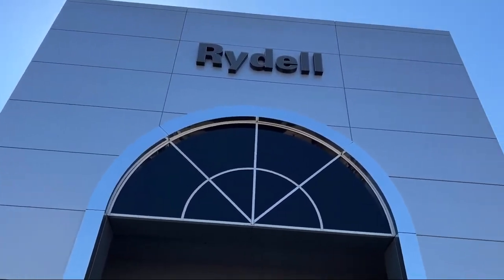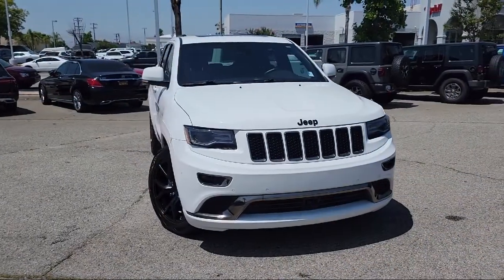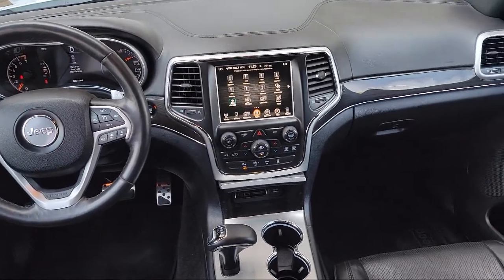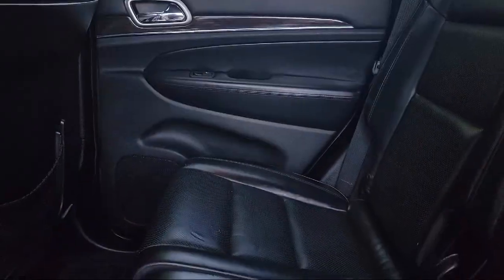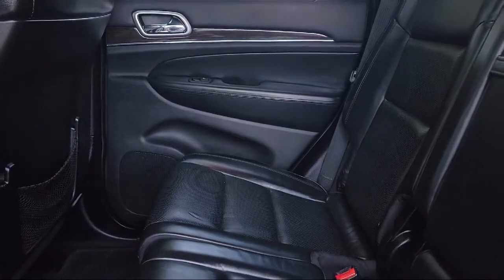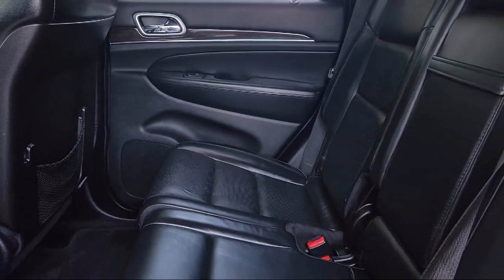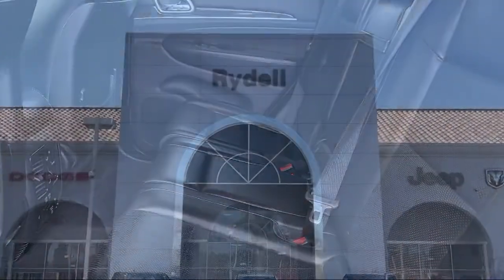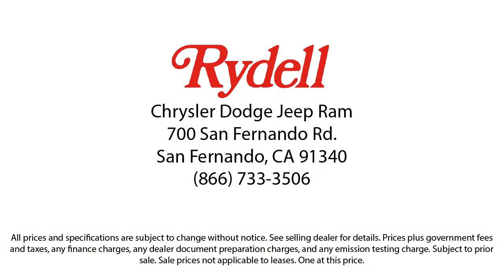2015 Jeep Grand Cherokee Overland Van Nuys San Fernando Valencia Los Angeles Glendale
2015 Jeep Grand Cherokee Overland Stock Number: 21089A Vin:1C4RJECG2FC220385.